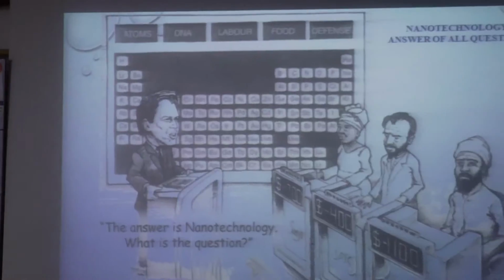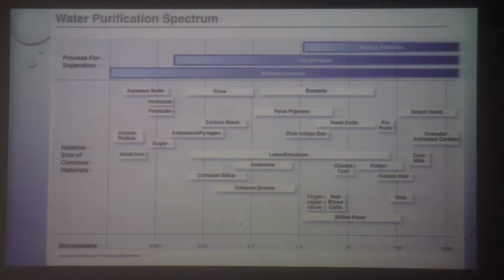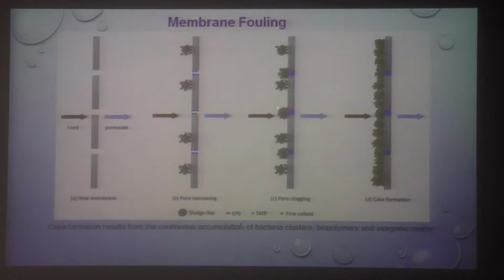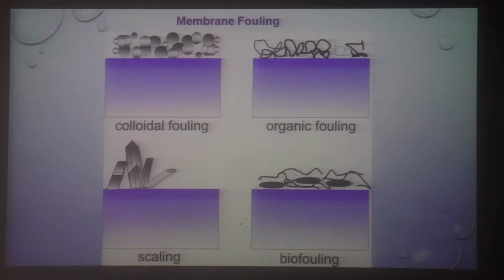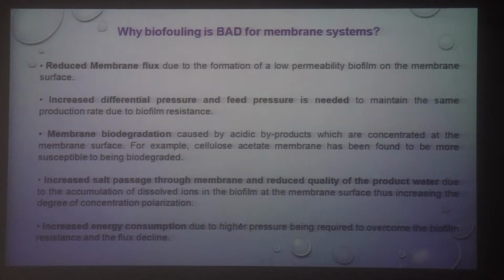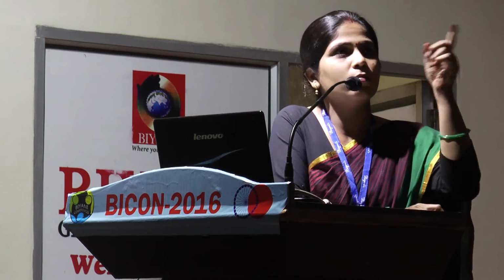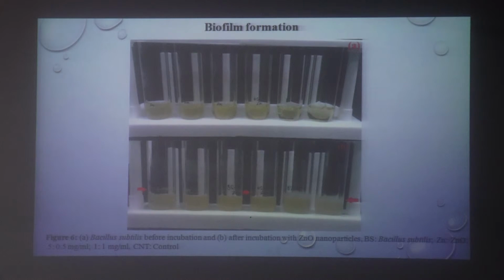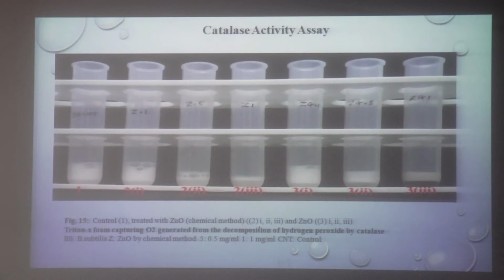Zno nanoparticles affecting biofilm formation in Bacillus subtilis(Science)(Bicon 16)(English)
Ms. Anjali Awasthi , Assistant Professor, Biyani college explained about Zno nanoparticles affecting biofilm formation in Bacillus subtilis in BICON 2016.